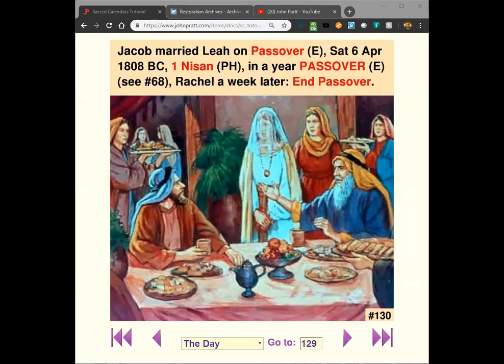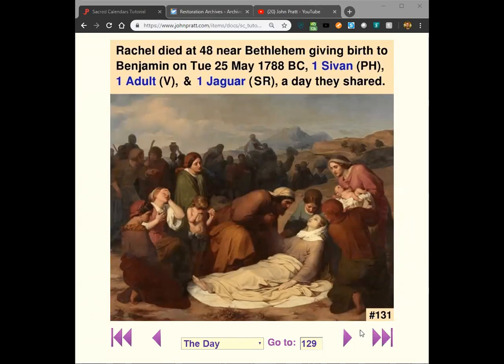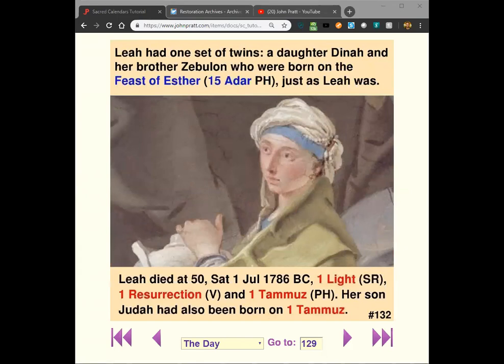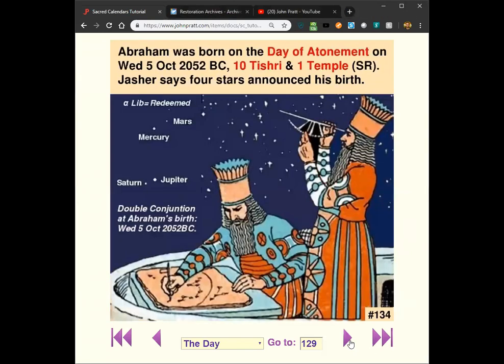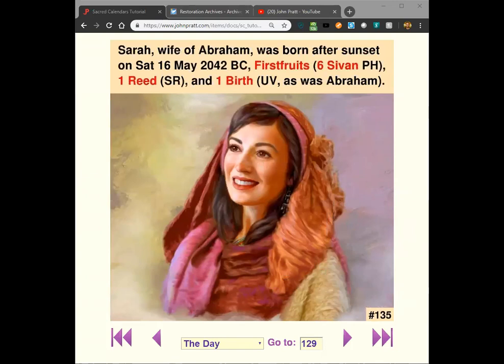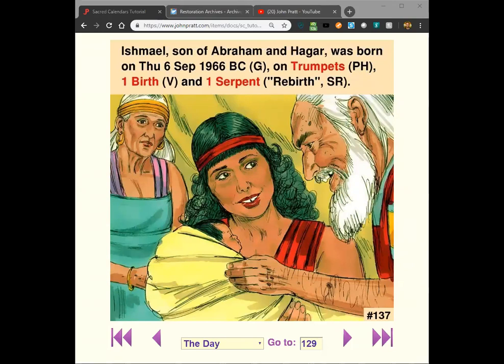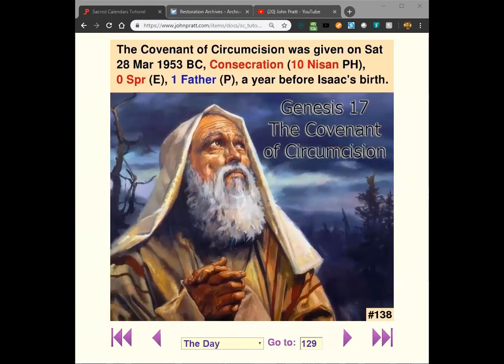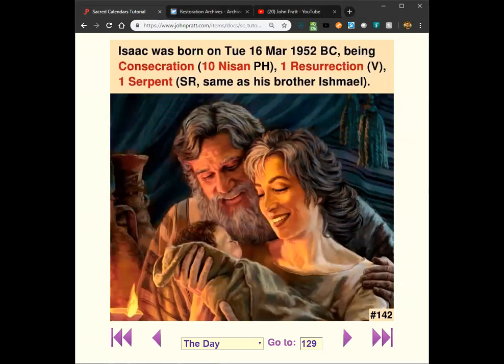Sacred Calendars - Session 18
This is the 18th session of year-long tutorial on sacred calendars. The presentation was recorded on January 20, 2019. Topics covered in this session include; When were Jacob and Leah married? When were Jacob and Rachel married? When did Rachel die? When were the sons of Israel born? When was Abraham born? What stars announced the birth of Abraham? When was Sarah born? When were Abraham and Sarah married? When was Ishmael born? What is the Creation Pattern? When was Isaac born? When were Sodum and Gommorah destroyed?

This class is designed to start at the beginning and move through from session to session in sequential order. Topics to be covered include the history of calendaring, astronomy and star charts, movement of celestial bodies, holy days and holidays, important historical events and dating those events, prophecy, and much more!